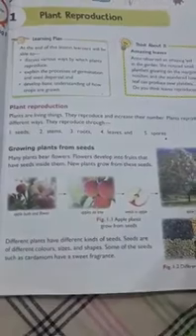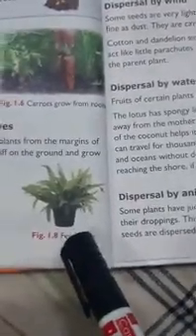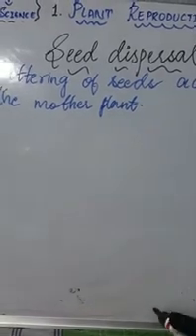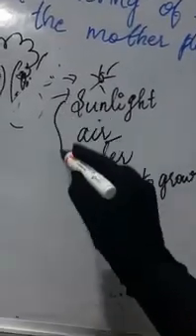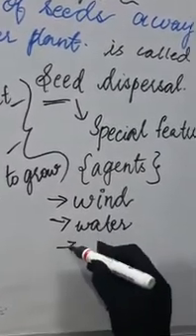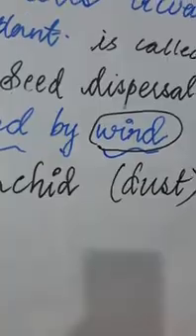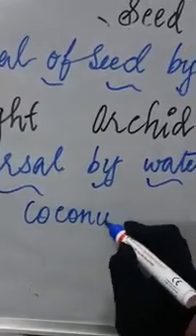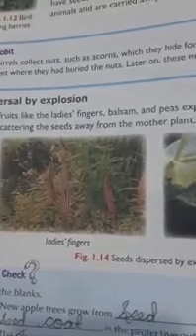Grade-5 Science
Dispersal of seed